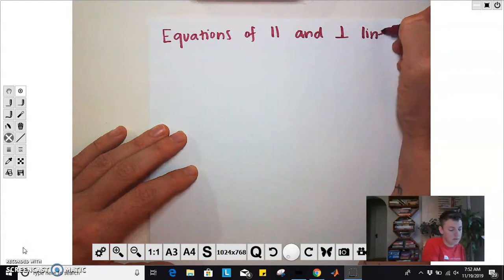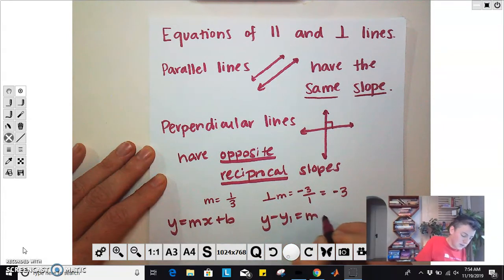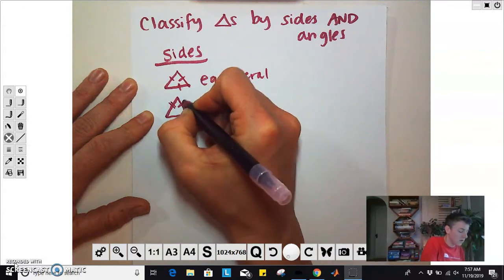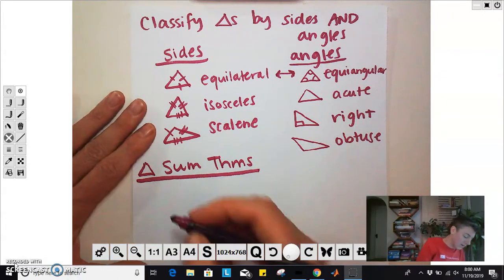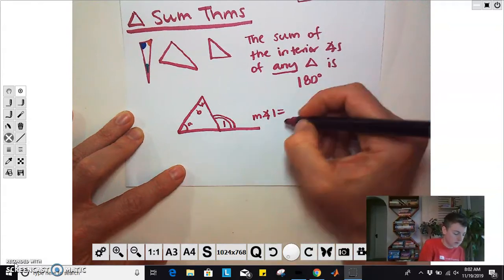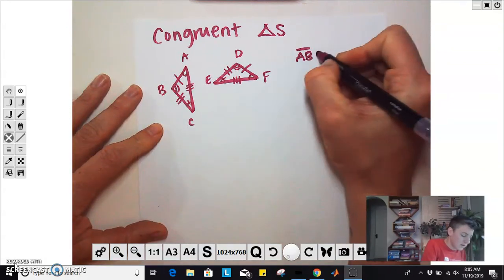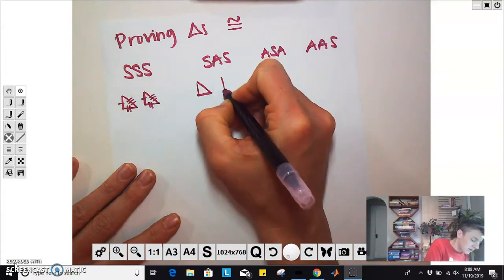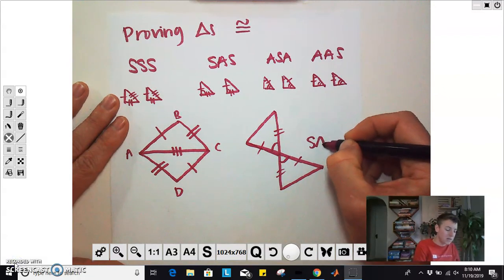Test 5 Review 1